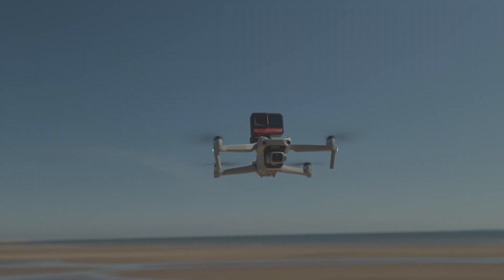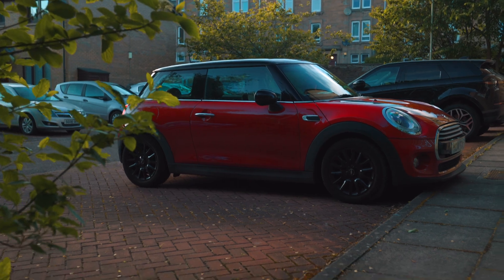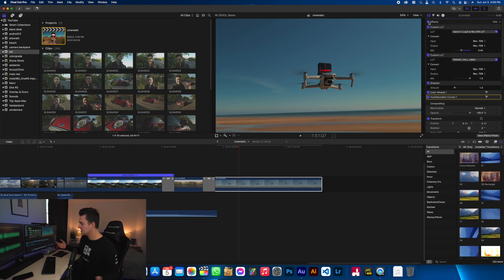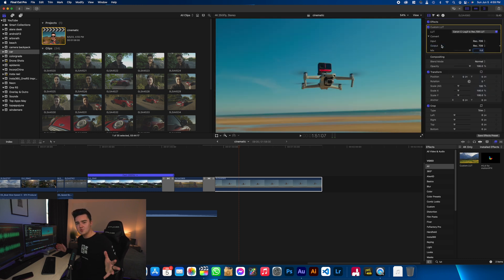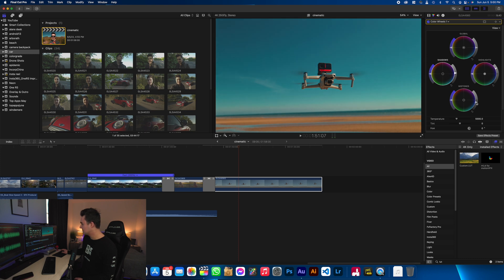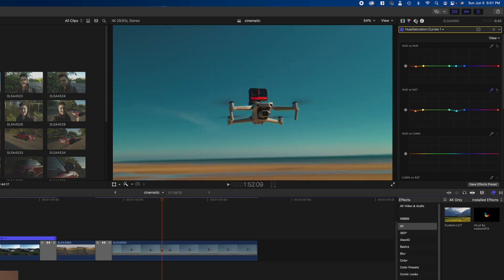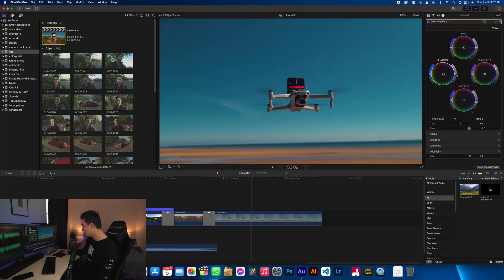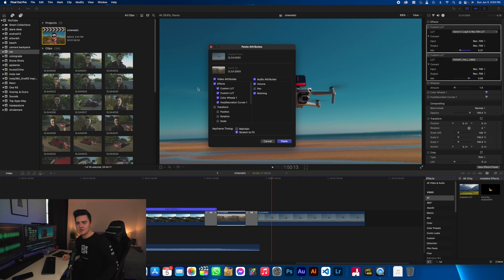How To Professionally Color Grade C-Log3 In FCPX!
Today we are taking a look at how I color grade clog3 footage straight from the canon R6 in 2022. I use finally cut pro and a series of specific LUTS and color editing techniques to get cinematic and vibrant colors within my shots. I hope you enjoy and all links will be down below.